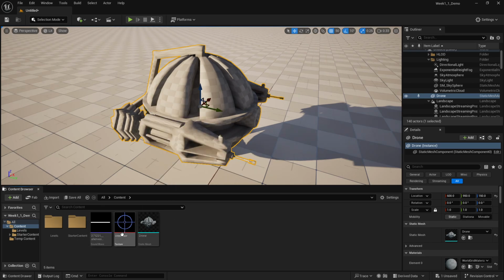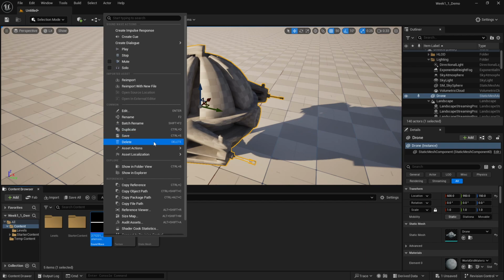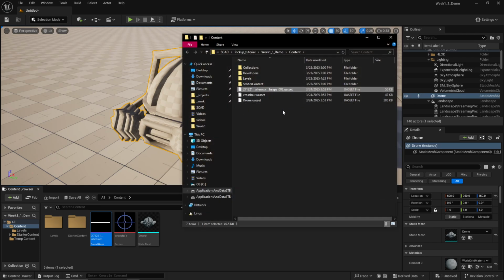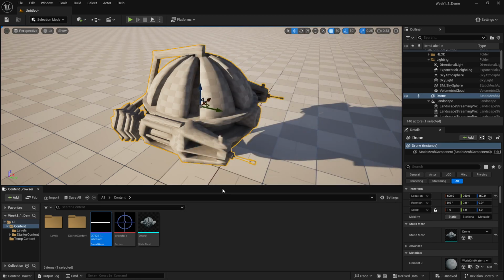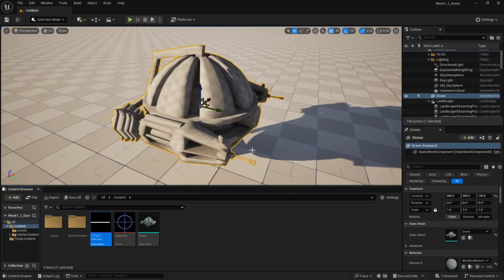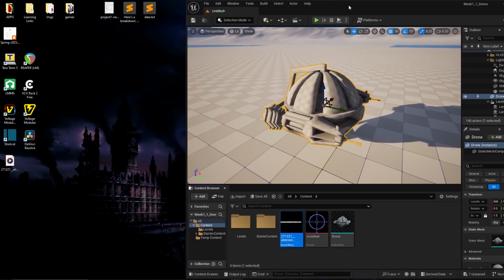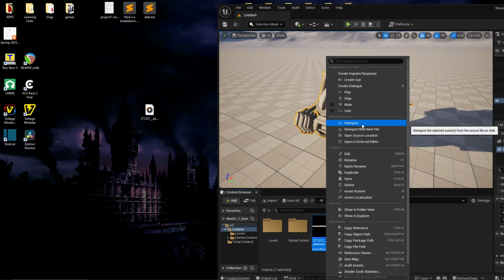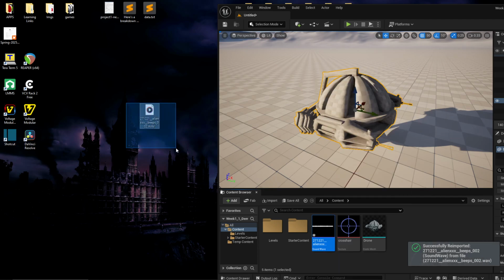Exporting in unreal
A simple video showing unreal's export feature and explaining what a UASSET it.